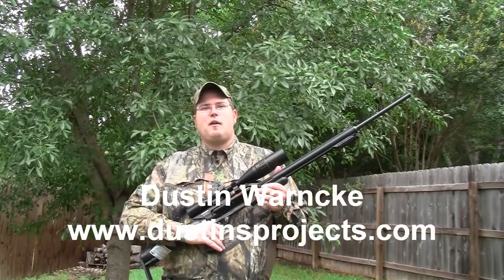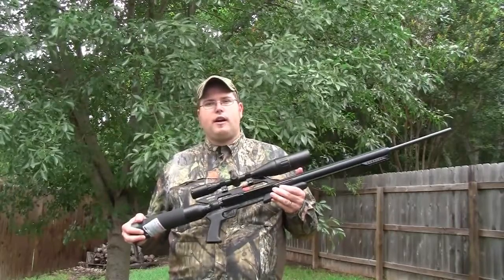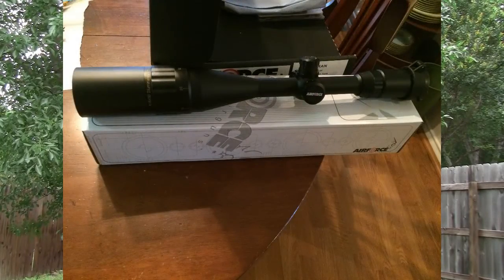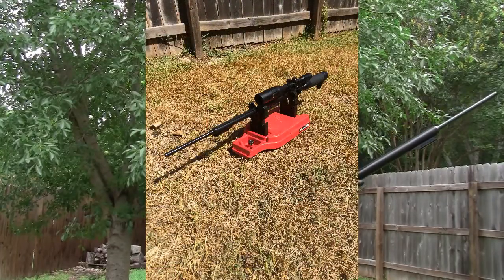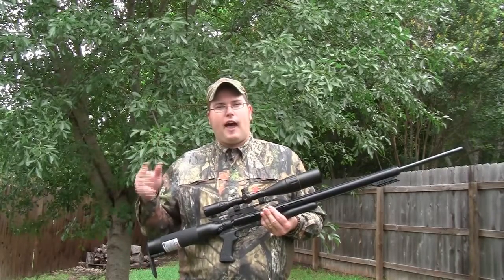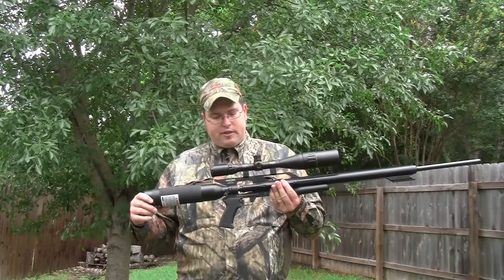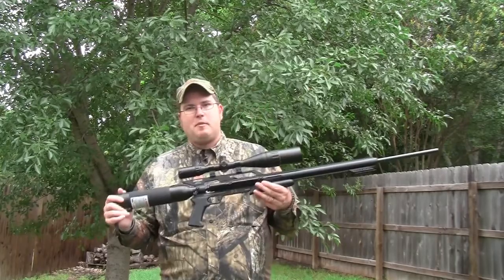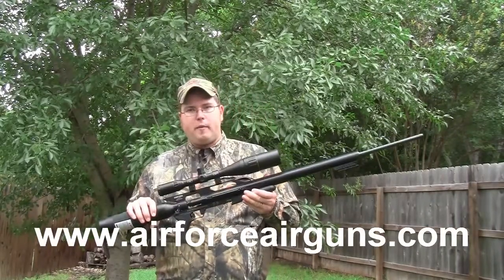Airforce Airguns Texan Review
Dustin reviews his experience with the Airforce Texan from Airforce Airguns. This is the most powerful production airgun in to world right now and it comes chambered in .308, .357, and .45 calibers.